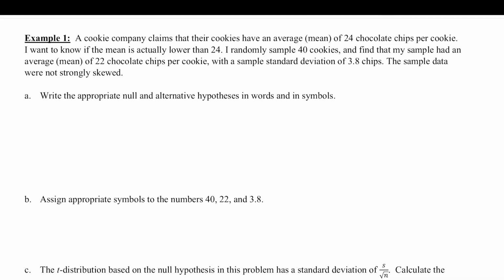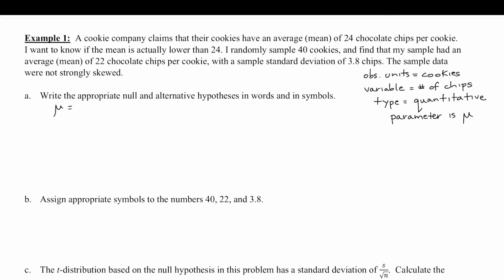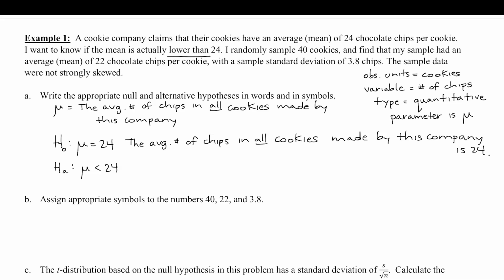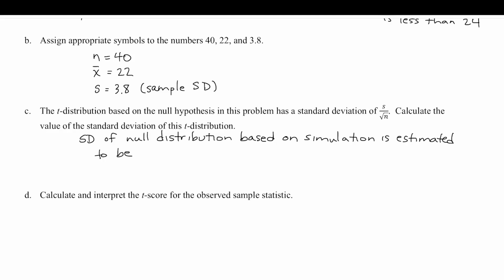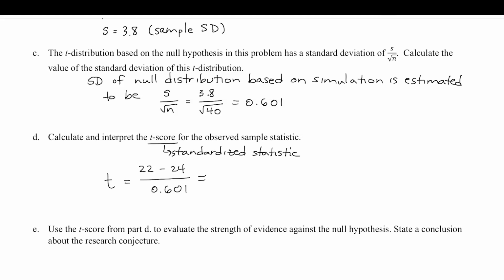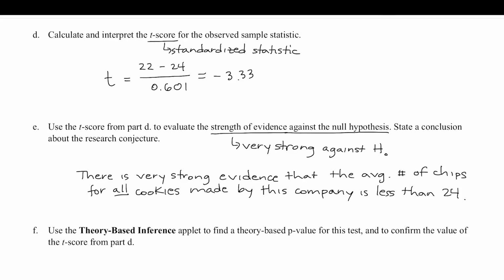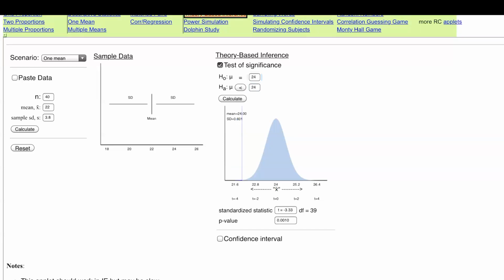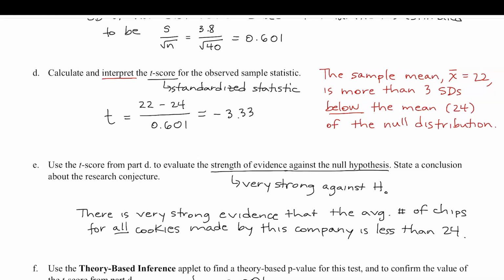Section 2.2 Example 1